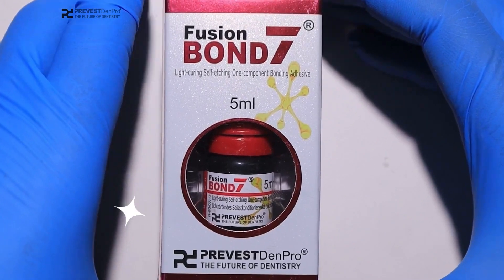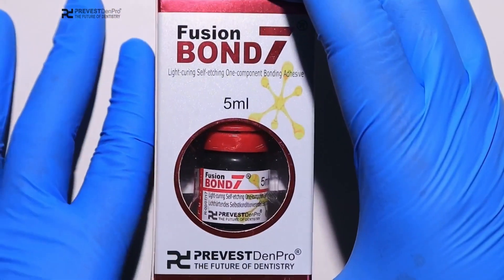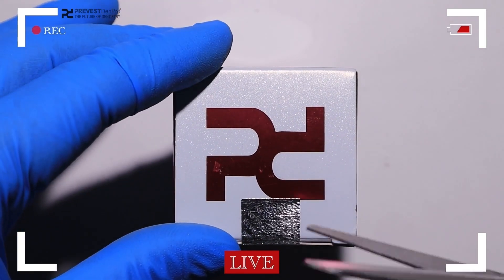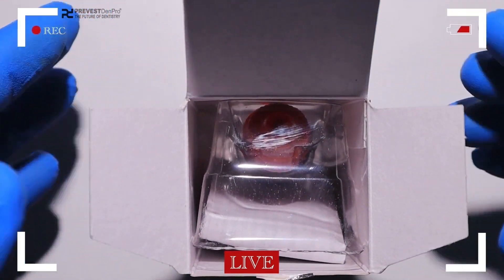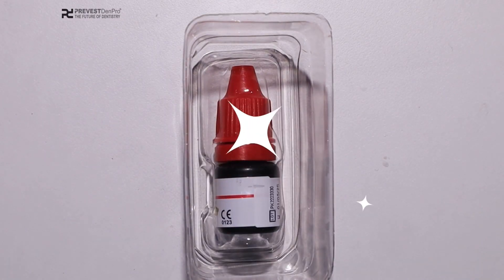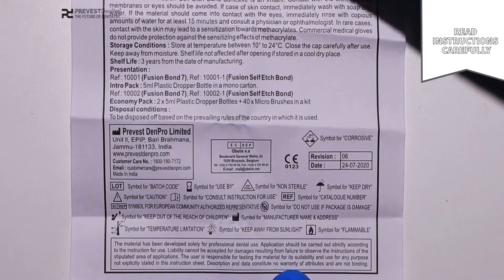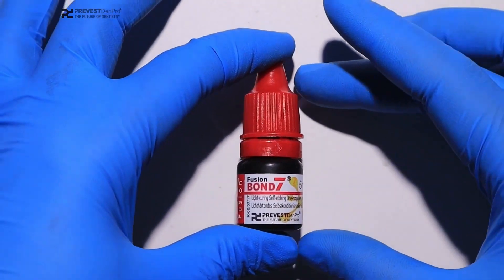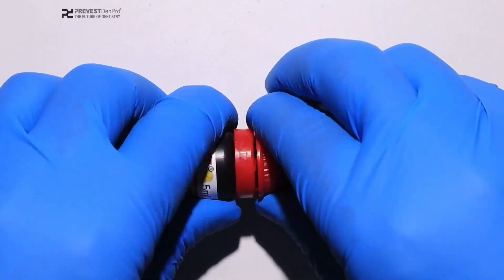Fusion Bond 7 🔴 Class I Composite Restoration on Mandibular Second Molar ⚪️ Prevest Denpro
Hi Friends
Welcome back to FUSION BOND 7 ..one of the best bonding adhesive that is developed by PREVEST DENPRO through lot of R&D .
Basically, this video describes the
Fusion Bond 7 / Fusion Self Etch Bond which combines the ingredients needed for etching, priming, and bonding into a single adhesive, thereby eliminating separate etching and priming steps of the bonding process. Fusion Bond 7 / Fusion Self Etch Bond adhesive can be used for the bonding of both direct and indirect restorations.

Fusion Bond 7 Composition: Hema Phosphate, Urethane Dimethacrylate, Triethylene Glycol Dimethacrylate,
Bisphenol A Diglycidyl Methacrylate, 2-Hydroxy Ethyl Methacrylate, Water, Tertiary Butanol, Photoinitiators, Stabilizer.

Fusion Bond 7 Indications:

Direct Applications:

1. Light-cured composite and compomer restorations.
2. Composite/ceramic/ metal repairs.
3. Cavity sealing for amalgam restorations.
4. Light-cured or dual-cured core build-ups (always light-cure an incremental build-up of core
material).

Indirect Applications:

1. Veneers 2. Porcelain, composite, and metal-based inlays, onlays, crowns, bridges. 3. Endodontic
posts. 4. Cavity sealing as a pretreatment for indirect restorations.

Fusion Bond 7 Instruction for use:

Bonding Composites/Compomers to Dentin/Enamel Veneers, crowns, bridges, inlays, onlays and metal-based restorations (used in conjunction with a luting cement).

1. Prepare cavity. Wash thoroughly with water spray and air dry (Do not desiccate). Note : For optimal adhesion, always prep (bevel) all enamel and/or margins prior to application of Fusion Bond 7 / Fusion Self Etch Bond adhesive.
2. Shake Fusion Bond 7 / Fusion Self Etch Bond adhesive bottle briefly. Note : Upon first use, shake adhesive bottle vigorously for 20 - 30 seconds.
3. Dispense 2-3 drops of Fusion Bond 7 / Fusion Self Etch Bond adhesive into a clean well. Replace cap immediately after dispensing.
4. Using the disposable applicator brush, apply a generous amount of adhesive to the enamel/dentin surface. Scrub the surface with a brushing motion for 20 seconds.
5. Apply a second application of Fusion Bond 7 / Fusion Self Etch Bond adhesive with a brushing motion for 20 seconds.
6. Dry the adhesive with gentle air first and then medium air for at least 5 seconds with oil-free air.
7. Light cure for 20–30 seconds.
8.Apply composite according to manufacturer’s instructions for use

Fusion Bond 7 Instructions for bonding Indirect Restorations:

1. Clean the preparation. Wash thoroughly with water spray and air dry (Do not desiccate).
2. Shake Fusion Bond 7 / Fusion Self Etch Bond adhesive bottle briefly. Note : Upon first use, shake adhesive bottle vigorously for 10 sec.
3. Bottle Delivery : Dispense 2-3 drops of Fusion Bond 7 / Fusion Self Etch Bond adhesive into a clean well. Replace cap immediately after dispensing.
4. Using the disposable applicator brush, apply a generous amount of adhesive to the enamel/dentin surface. Scrub the surface with a brushing motion for 20 seconds.
5. Apply a second application of Fusion Bond 7 / Fusion Self Etch Bond adhesive with a brushing motion for 20 seconds.
6. Dry the adhesive with gentle air first and then medium air for at least 5 seconds with oil-free air. Avoid pooling of adhesive before light curing. Light cure for 20–30 seconds.

Fusion Bond 7 Contraindications:

1. Do not use Fusion Bond 7 / Fusion Self Etch Bond adhesive if a patient is known to be allergic to
any of the material’s ingredients or if the stipulated working technique cannot be used.
2. Fusion Bond 7 / Fusion Self Etch Bond adhesive must not be used in conjunction with purely self
curing composite materials. Dual-curing materials must be light activated.
3. Do not use Fusion Bond 7 / Fusion Self Etch Bond adhesive for direct pulp capping.

Music Credit
The Funk by Hotham

 / hothammusic
Music Credit
Altered State by Devyzed

 / devyzed
Creative Commons — Attribution-NoDerivs 3.0 Unported
Music Credit

To The Moon by LiQWYD